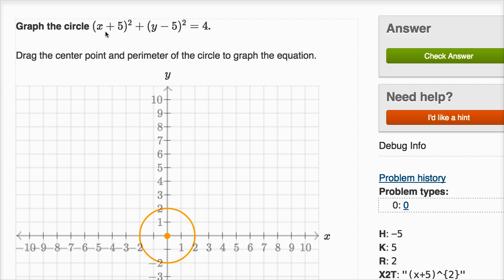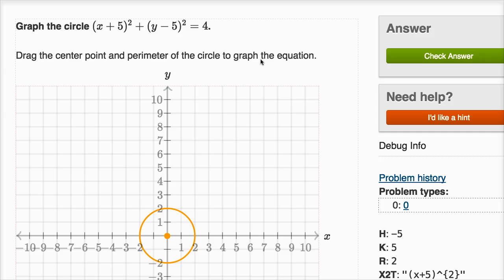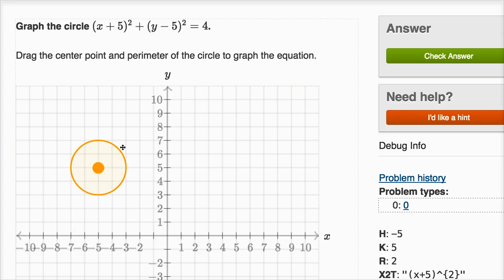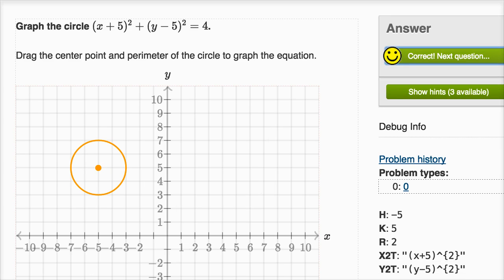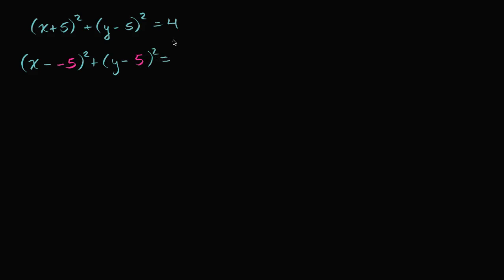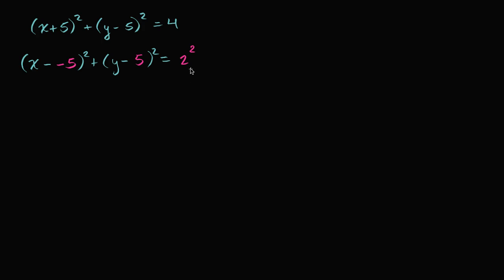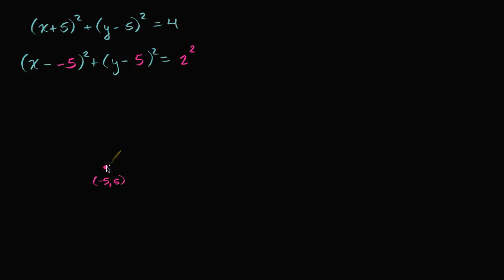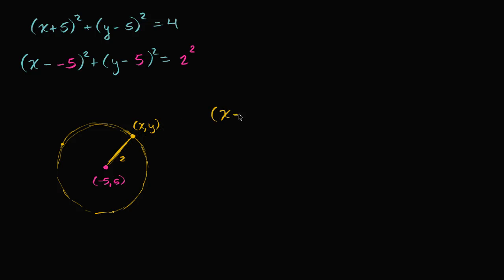Graphing a circle from its standard equation | Mathematics II | High School Math | Khan Academy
Courses on Khan Academy are always 100% free. Start practicing—and saving your progress—now

Sal graphs the circle whose equation is (x+5)²+(y-5)²=4.